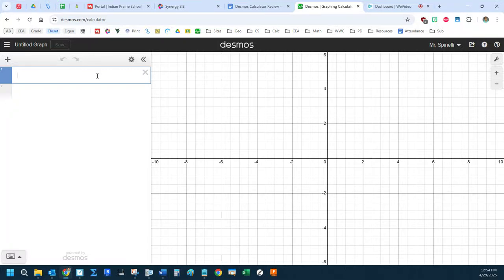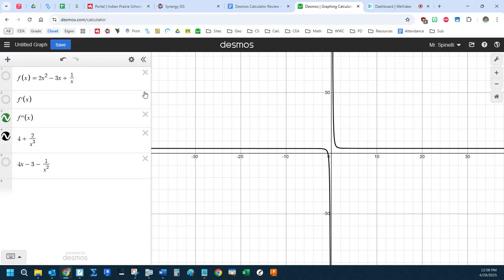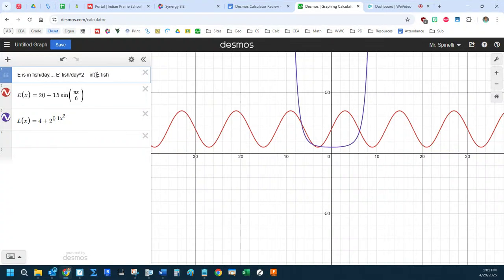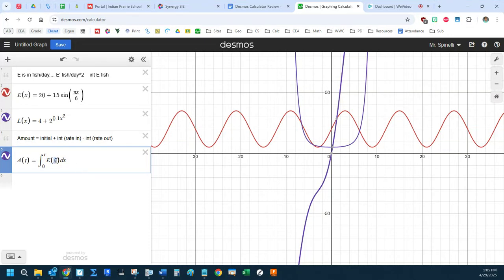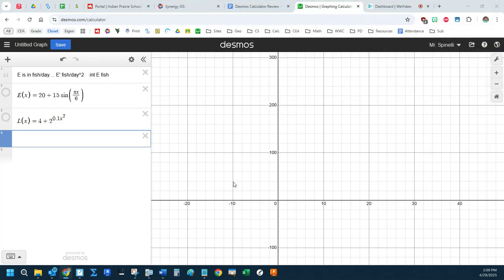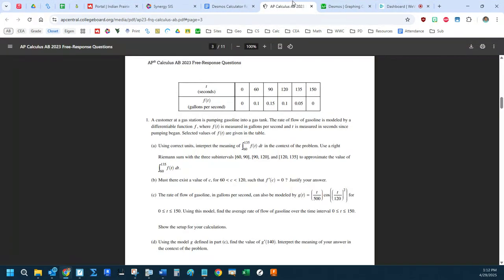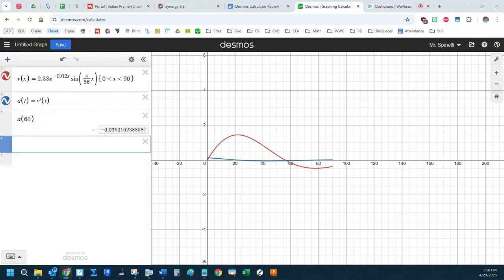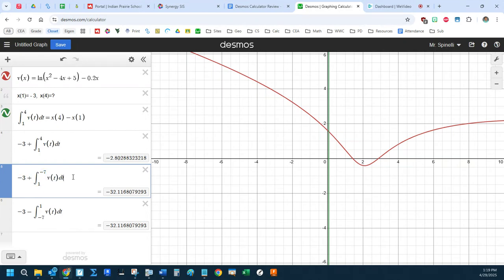AP Calculus AB Review with Desmos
Some tips and tricks with Desmos to help prepare for the AP Calculus AB exam